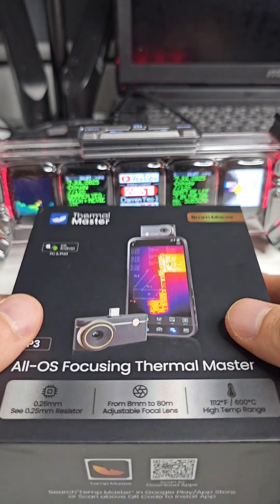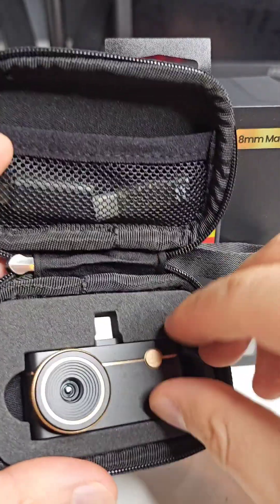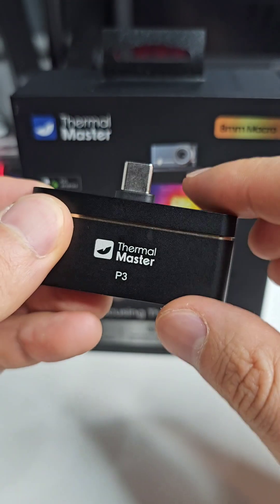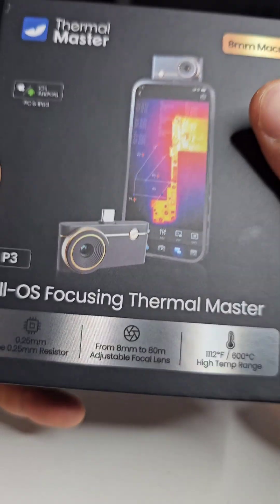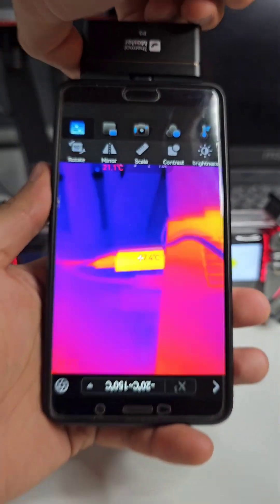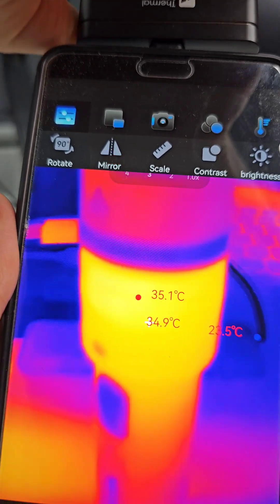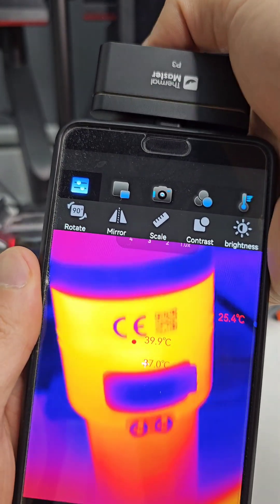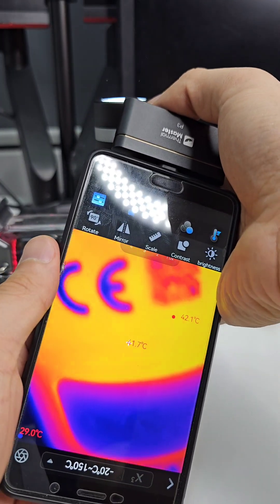Best Value FOCUSABLE Thermal Camera! Thermal Master P3 🔥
⭐ Thermal Master P3 (My Personal Pick)
✅ The best thermal phone dongle I’ve used - focusable, fast, sharp, reliable, and the one I personally keep reaching for.